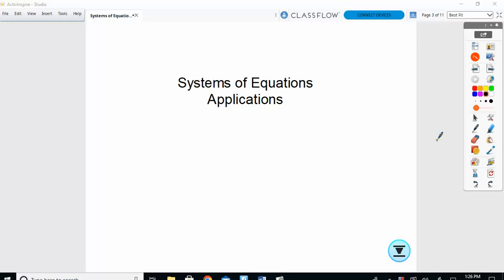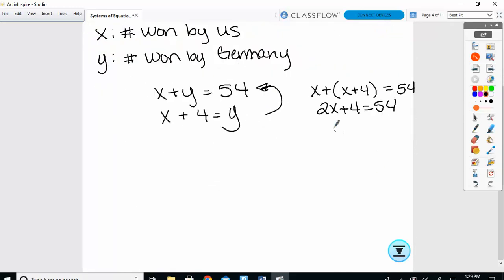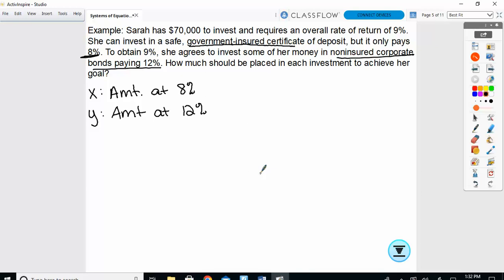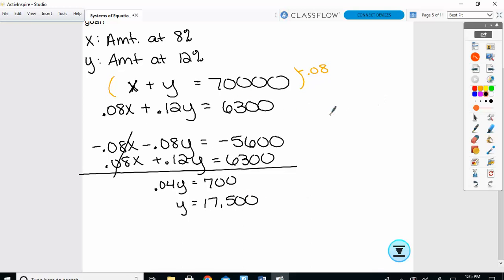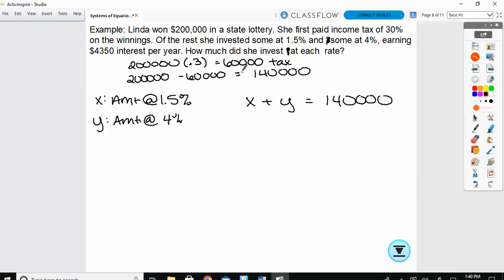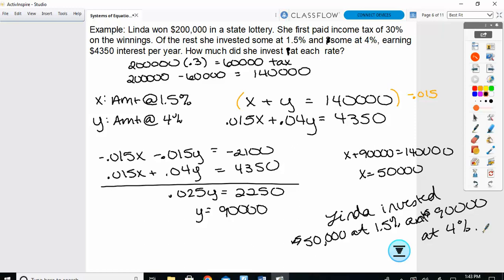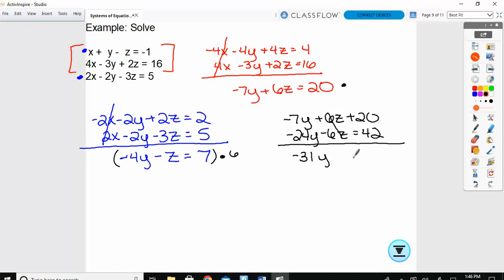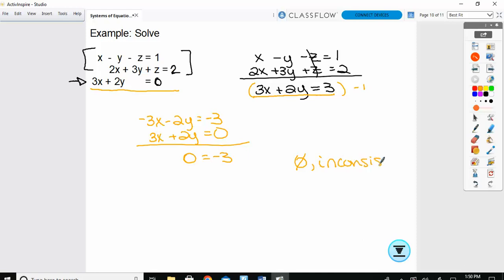Section 5 1, 5 5 Dec 1